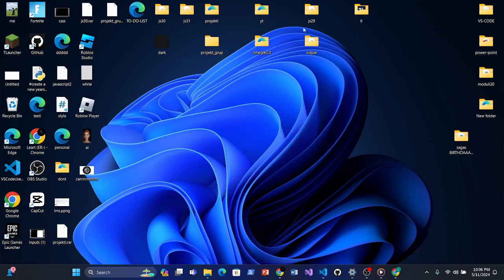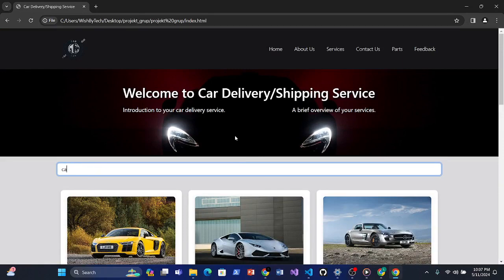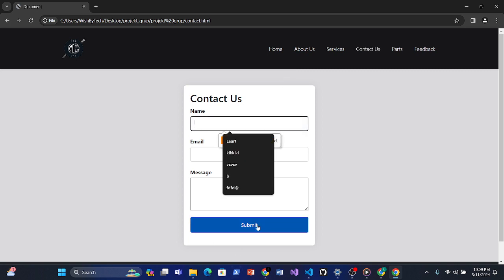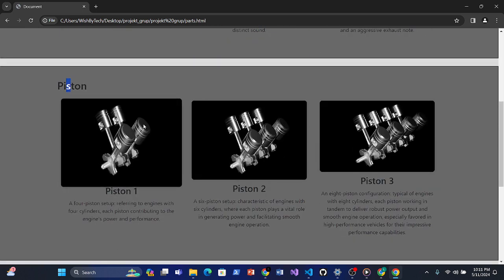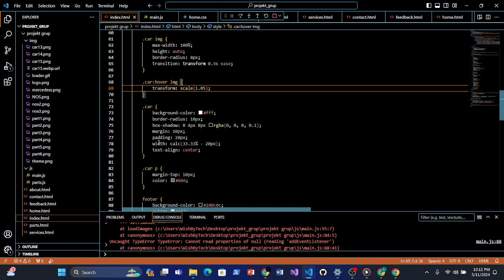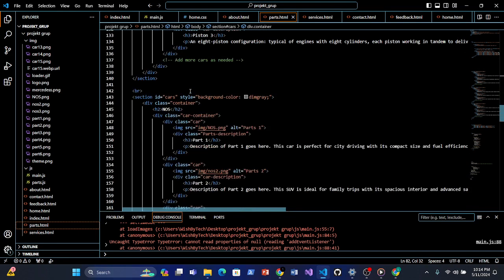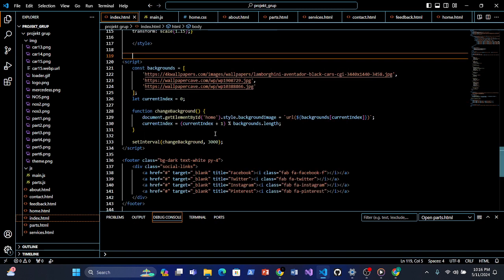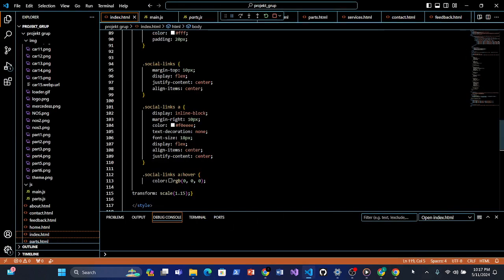Grup-Projecct Reivew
Embark on a captivating journey through the realm of web development as we dissect our group project experience in this illuminating video. From the inception of our digital masterpiece to its final unveiling, follow our team's exhilarating quest to craft a seamless online experience. Dive deep into the intricacies of coding, design, and user experience as we navigate through the challenges and triumphs encountered along the way. With a keen focus on collaboration, innovation, and problem-solving, discover the magic that unfolds when diverse talents unite in pursuit of a common goal. Through insightful retrospectives and behind-the-scenes glimpses, uncover the secrets to effective project management, agile development, and responsive design. Whether you're a budding developer or a seasoned veteran, this video offers invaluable lessons and inspiration for shaping the digital landscape of tomorrow. Join us as we celebrate the power of teamwork, creativity, and relentless pursuit of excellence in the ever-evolving world of web development.